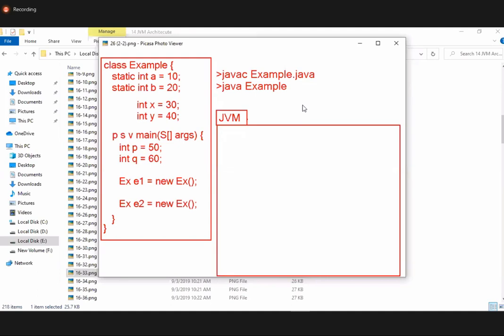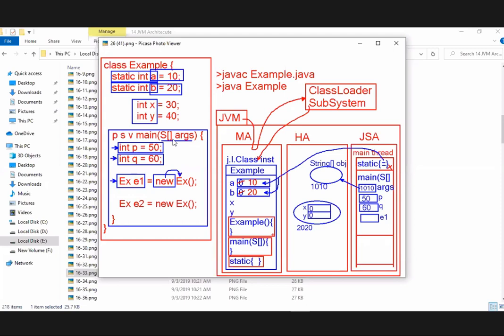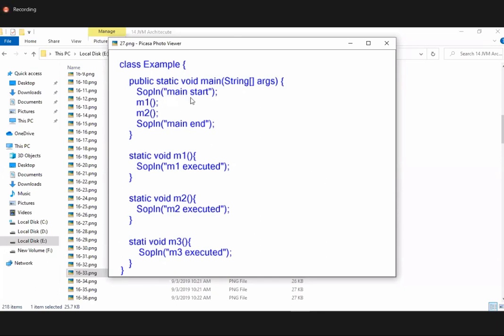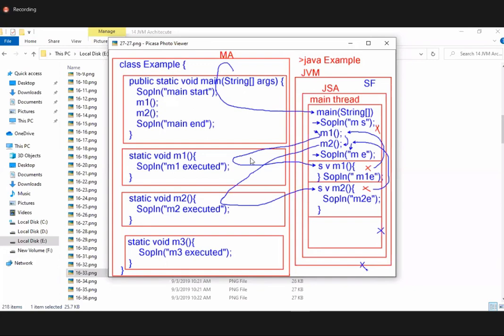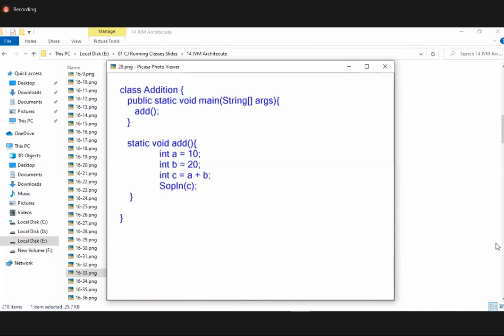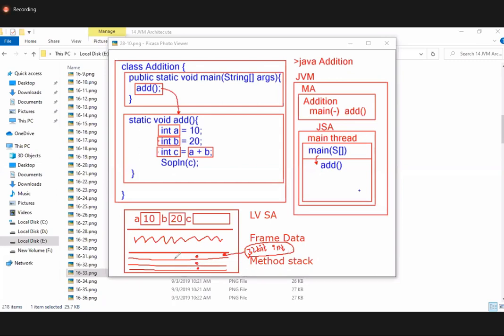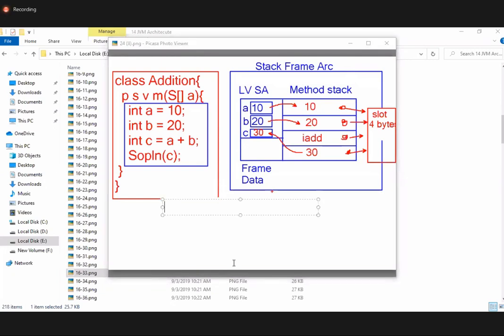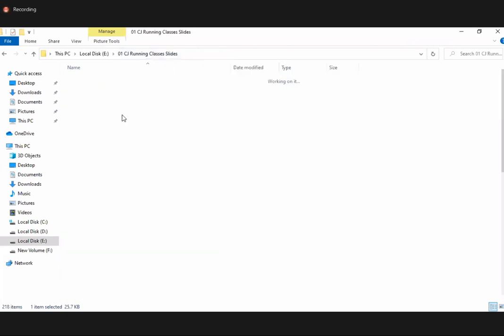49th C java